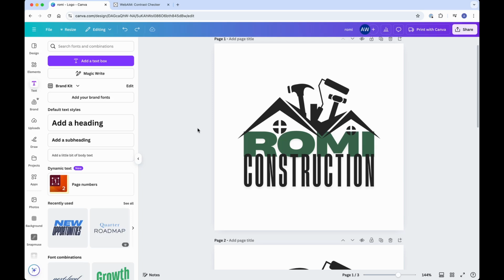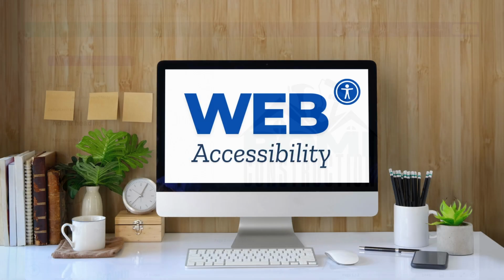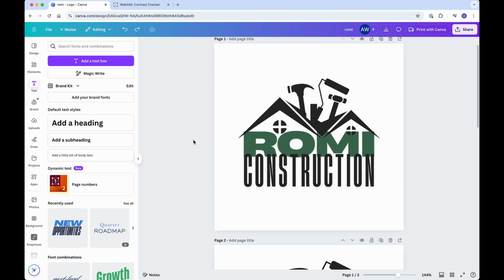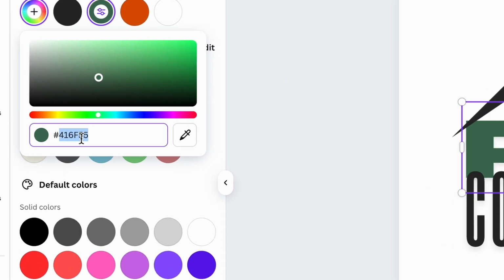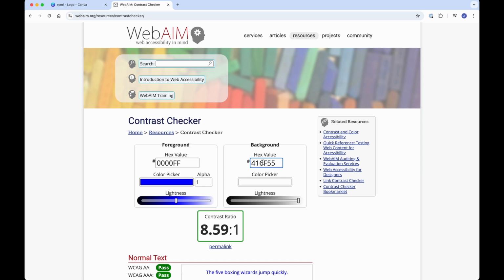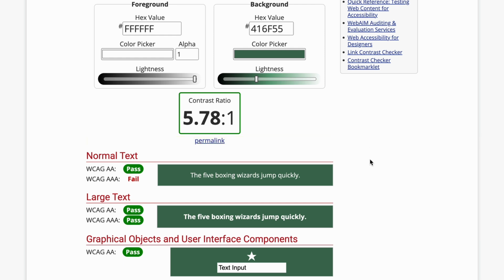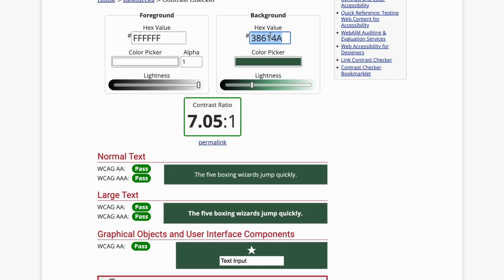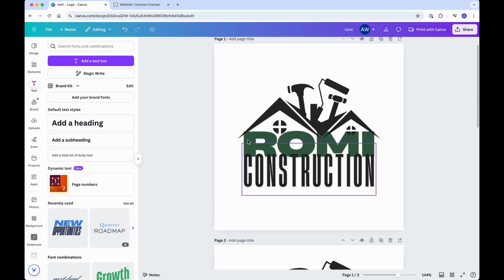Checking the color contrast on your brand's colors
In this video, I’m walking you through the process of selecting colors for a client’s new logo while ensuring they’re both web safe and compliant with WCAG accessibility standards. Accessibility isn’t just a buzzword—it’s essential for creating designs that everyone can see and interact with.

Here’s what you’ll learn:
✅ How to test color contrast for accessibility.
✅ Why WCAG standards are important for your brand.
✅ Tips for choosing colors that work well together and stand out online.

Whether you’re designing a logo, building a website, or refreshing your brand, understanding color contrast is crucial. Stick around to see how I balance creativity with usability!